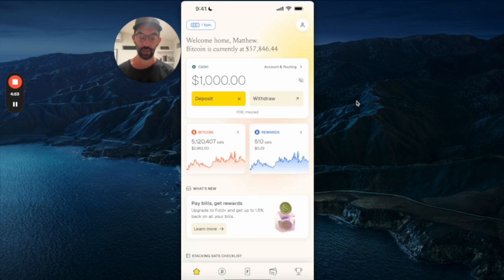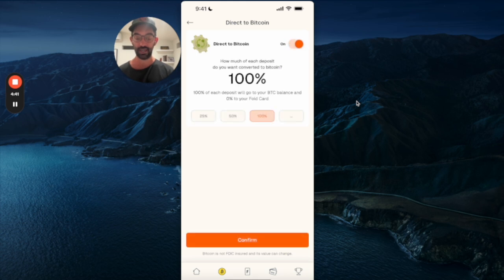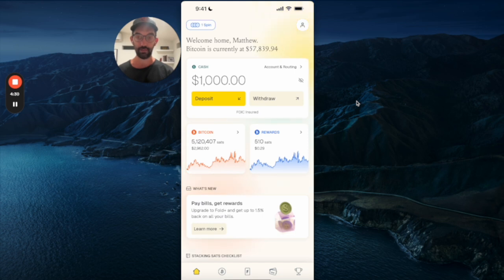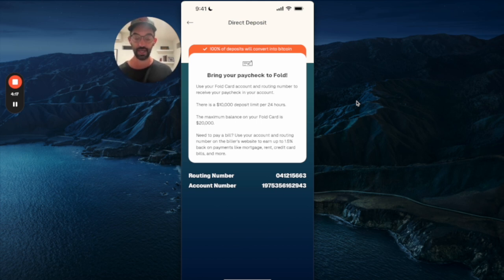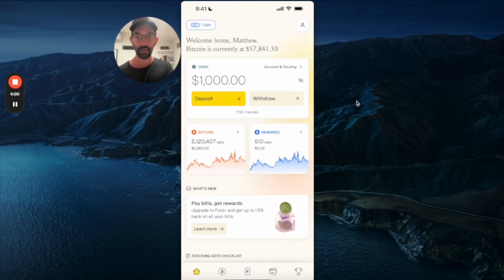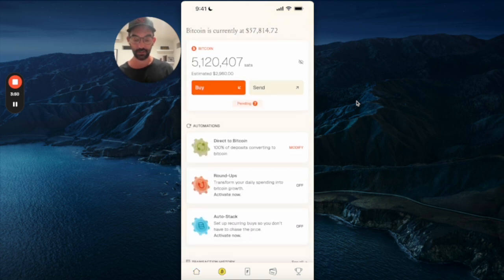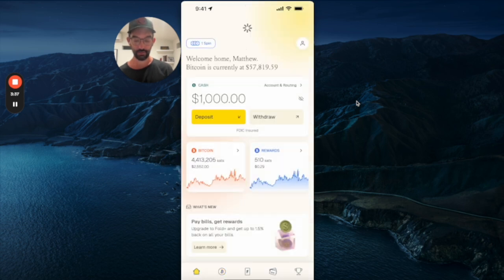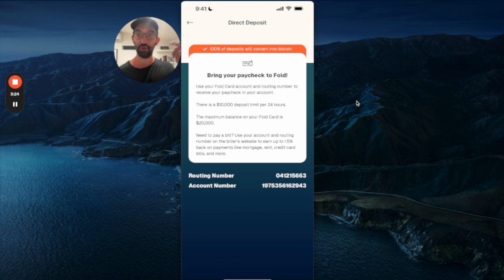How to Get Paid in Bitcoin and Pay Bills with Fold App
Here's a quick demo of how to use Fold App in order to direct deposit your paycheck to bitcoin and how to pay your bills each month.

Fold is the number one place to manage your bitcoin personal finances, get started today

Search for Fold on iOS and Android